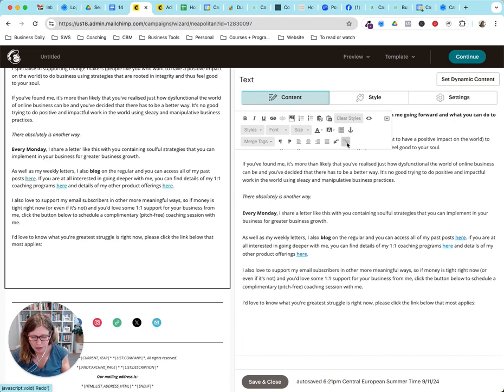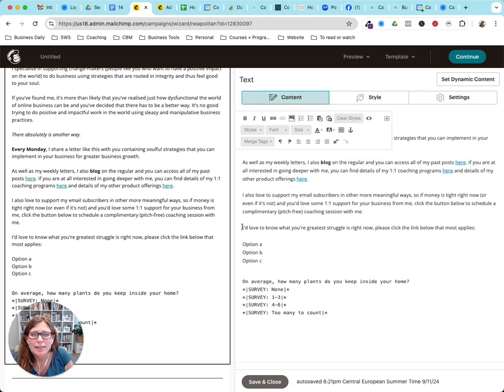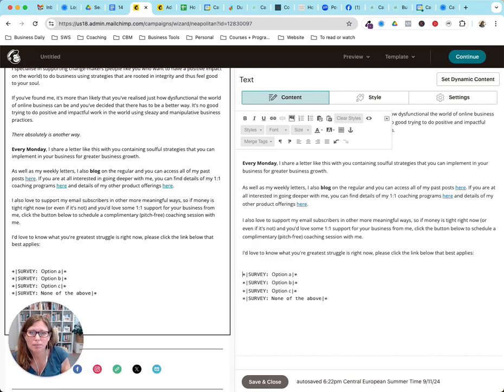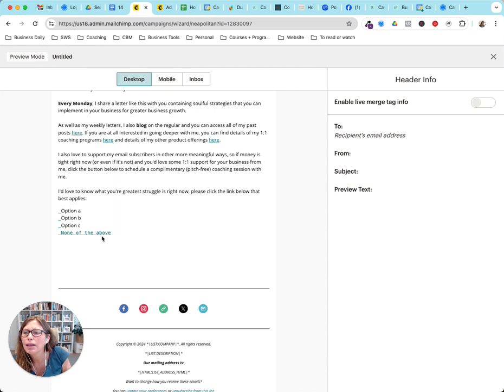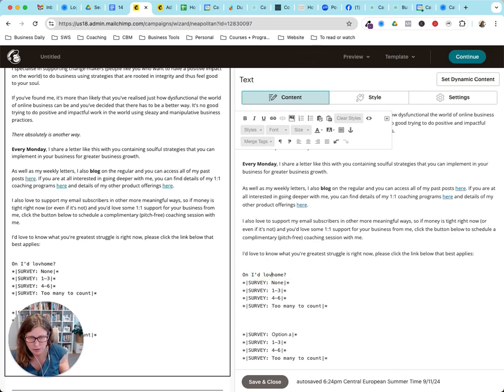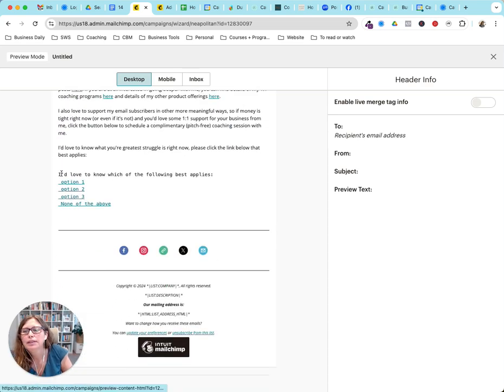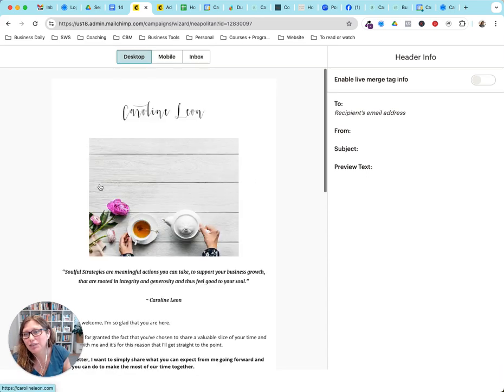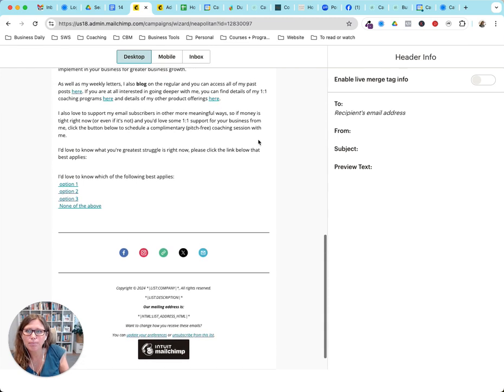How to Create a Simple Survey in Your Mailchimp Newsletter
In this video I share how to create simple surveys in your Mailchimp newsletter for great engagement from your subscribers.

I specialize in supporting service-based, online business owners - such as coaches, healers and teachers - to build and grow sustainable businesses using strategies that are rooted in integrity.

It’s my firm belief that when we change the way we do business, we change the world and it’s my mission to support conscious business owners to do just that, in order that we might create a world where business can be a force for good rather than greed.

I support business owners to do away with the gross and manipulative tactics so prevalent these days online and instead adopt ethical growth strategies that put people before profits.

To find out more about my business coaching and other programs head